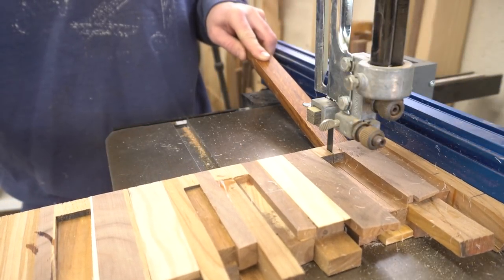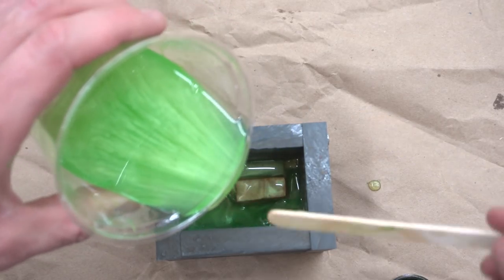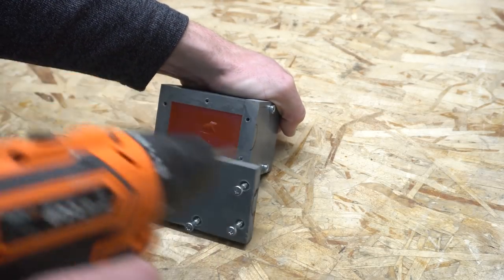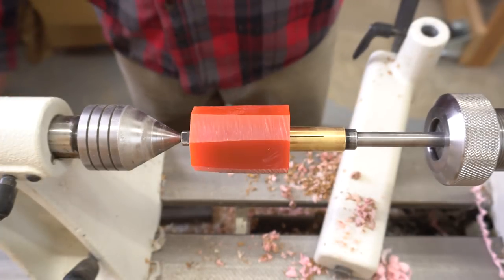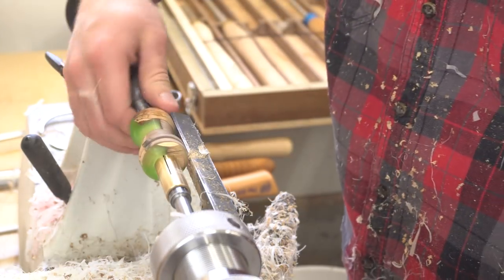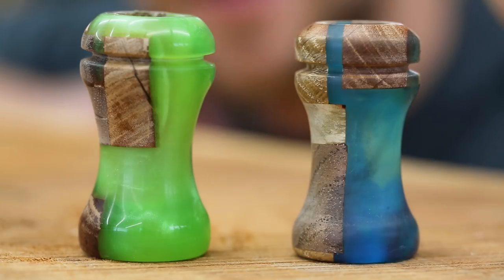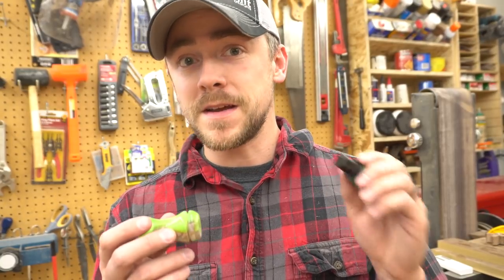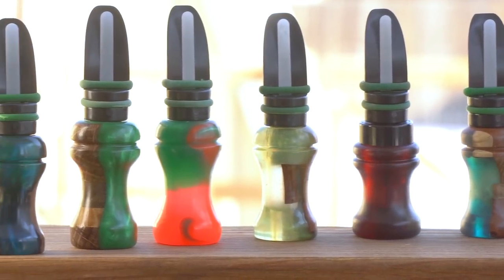Turning Elk Calls & Casting With Alumilite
In this video I make some hybrid turning blanks with Alumilite Clear Casting Resin and some scrap cutoffs from cutting boards, then I turn them into elk calls.